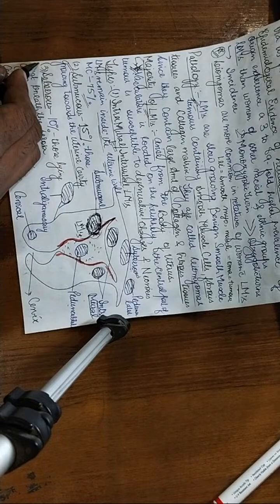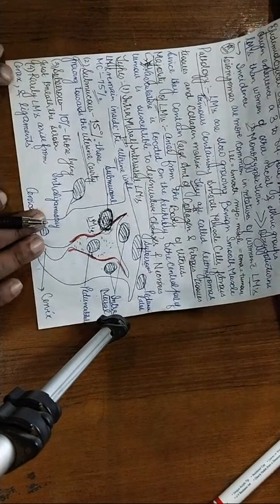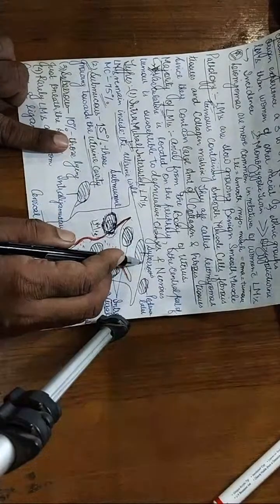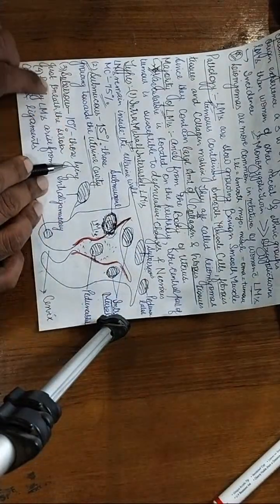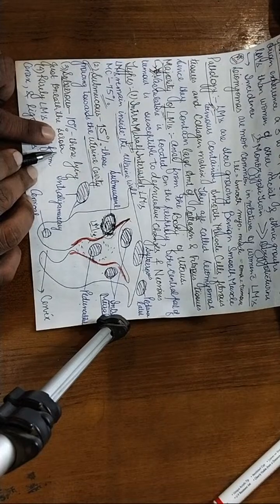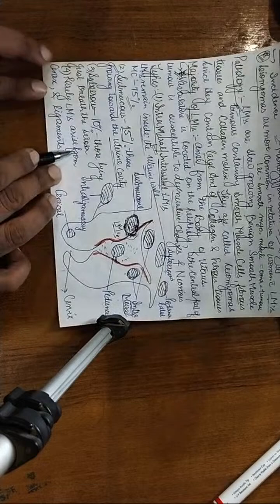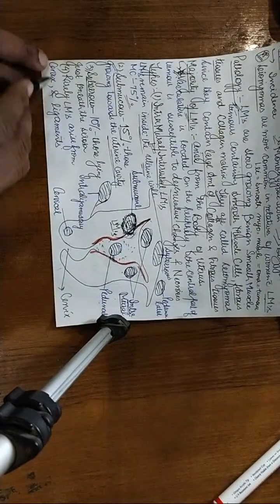Uterine leiomyoms : Pathology and it's types!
Uterine Fibroids
Different types of uterine fibroids and their locations
Uterine fibroids are noncancerous growths of the uterus that often appear during childbearing years. Also called leiomyomas (lie-o-my-O-muhs) or myomas, uterine fibroids aren't associated with an increased risk of uterine cancer and almost never develop into cancer.

Fibroids range in size from seedlings, undetectable by the human eye, to bulky masses that can distort and enlarge the uterus. You can have a single fibroid or multiple ones. In extreme cases, multiple fibroids can expand the uterus so much that it reaches the rib cage and can add weight.

Many women have uterine fibroids sometime during their lives. But you might not know you have uterine fibroids because they often cause no symptoms. Your doctor may discover fibroids incidentally during a pelvic exam or prenatal ultrasound.

Symptoms
Many women who have fibroids don't have any symptoms. In those that do, symptoms can be influenced by the location, size and number of fibroids.

In women who have symptoms, the most common signs and symptoms of uterine fibroids include:

Menstrual periods lasting more than a week
Pelvic pressure or pain
Frequent urination
Difficulty emptying the bladder
Constipation
Backache or leg pains
Rarely, a fibroid can cause acute pain when it outgrows its blood supply, and begins to die.

Fibroids are generally classified by their location. Intramural fibroids grow within the muscular uterine wall. Submucosal fibroids bulge into the uterine cavity. Subserosal fibroids project to the outside of the uterus.

Causes
Doctors don't know the cause of uterine fibroids, but research and clinical experience point to these factors:

Genetic changes. Many fibroids contain changes in genes that differ from those in typical uterine muscle cells.
Hormones. Estrogen and progesterone, two hormones that stimulate development of the uterine lining during each menstrual cycle in preparation for pregnancy, appear to promote the growth of fibroids.

Fibroids contain more estrogen and progesterone receptors than typical uterine muscle cells do. Fibroids tend to shrink after menopause due to a decrease in hormone production.

Other growth factors. Substances that help the body maintain tissues, such as insulin-like growth factor, may affect fibroid growth.
Extracellular matrix (ECM). ECM is the material that makes cells stick together, like mortar between bricks. ECM is increased in fibroids and makes them fibrous. ECM also stores growth factors and causes biologic changes in the cells themselves.

Doctors believe that uterine fibroids develop from a stem cell in the smooth muscular tissue of the uterus (myometrium). A single cell divides repeatedly, eventually creating a firm, rubbery mass distinct from nearby tissue.

The growth patterns of uterine fibroids vary — they may grow slowly or rapidly, or they may remain the same size. Some fibroids go through growth spurts, and some may shrink on their own.

Many fibroids that have been present during pregnancy shrink or disappear after pregnancy, as the uterus goes back to its usual size.

Risk factors
There are few known risk factors for uterine fibroids, other than being a woman of reproductive age. Factors that can have an impact on fibroid development include:

Race. Although all women of reproductive age could develop fibroids, black women are more likely to have fibroids than are women of other racial groups. In addition, black women have fibroids at younger ages, and they're also likely to have more or larger fibroids, along with more-severe symptoms.
Heredity. If your mother or sister had fibroids, you're at increased risk of developing them.
Other factors. Starting your period at an early age; obesity; a vitamin D deficiency; having a diet higher in red meat and lower in green vegetables, fruit and dairy; and drinking alcohol, including beer, appear to increase your risk of developing fibroids.

Complications
Although uterine fibroids usually aren't dangerous, they can cause discomfort and may lead to complications such as a drop in red blood cells (anemia), which causes fatigue, from heavy blood loss. Rarely, a transfusion is needed due to blood loss.